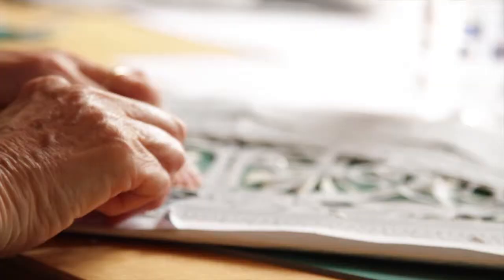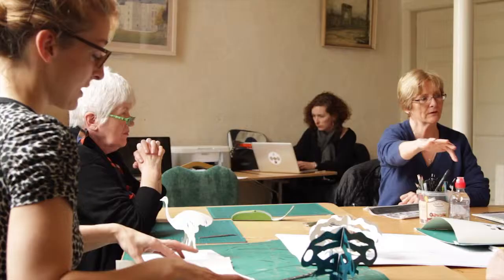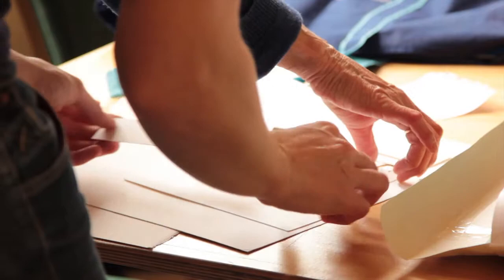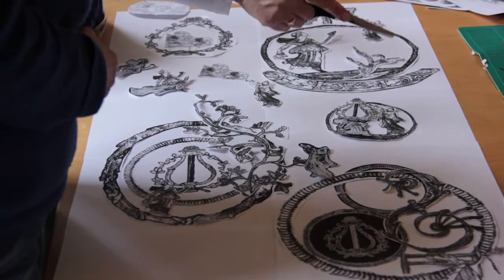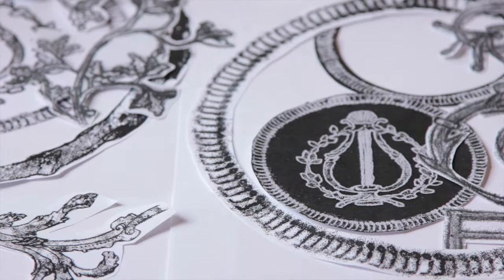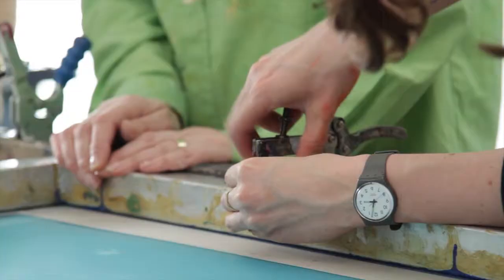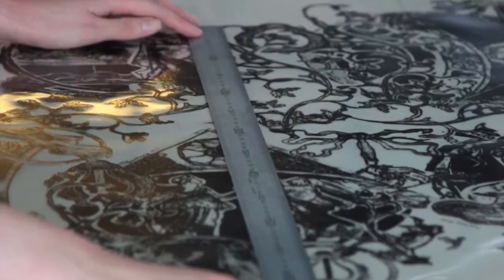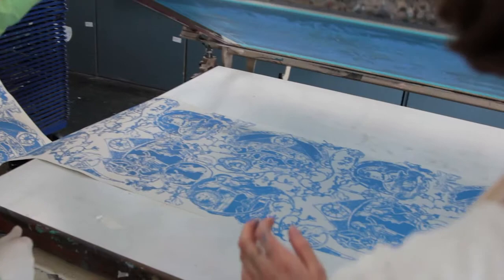Wandering Methods (Exhibition Edit)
Artists Maeve Clancy and Linda Florence explored Rathfarnham Castle by Craft with Mary Bryans, Brigid Canning, Margaret Canning, Leslie Coffey, Mary Gallagher, Jennifer Grainger, Kaye Heerey, Daniel Mc Carthy, Michael Roche. Using photography, drawing, paper cutting and printing often for the first time people delved into the history and stories of the Castle, its architecture and decoration, and their own Rathfarnham associations. Craftspace and The Office of Public Works supported it, Lian Bell made it all happen and Killian Waters made this video so if you can see what happened and hear what we thought. We hope to do more of this next year, so get in touch if you'd like to participate.